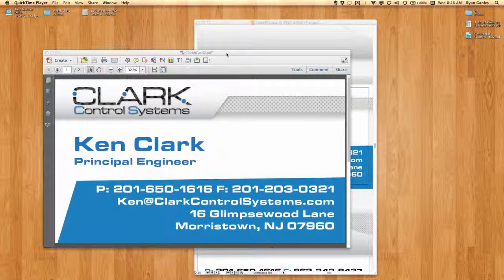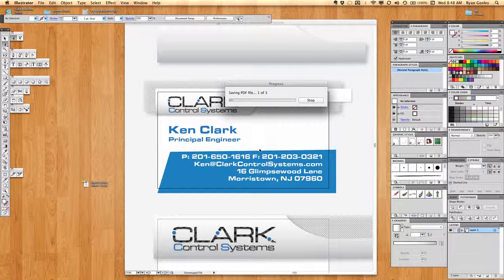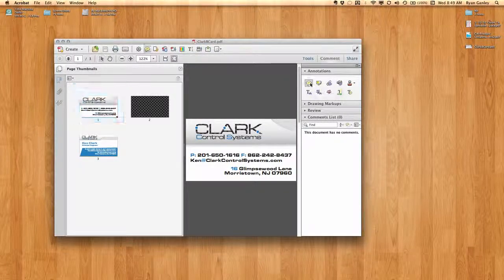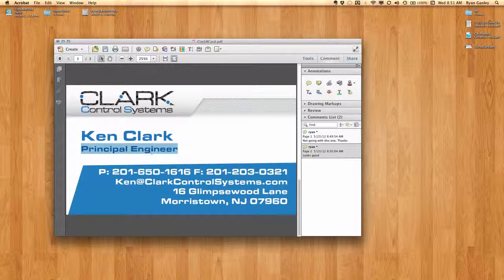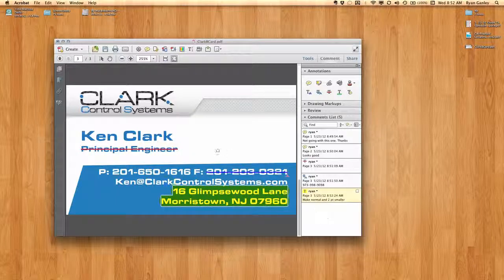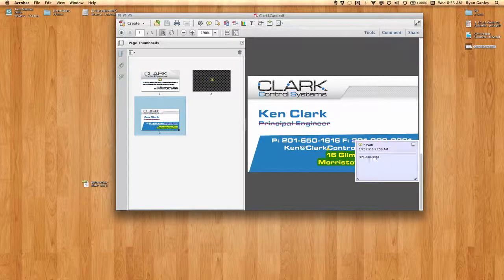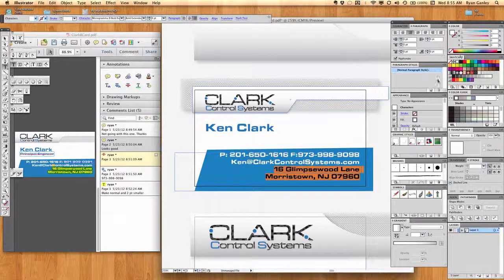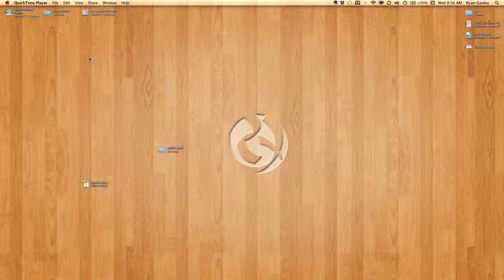How To Use Adobe Acrobats Mark-up tools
If you get a file from a Graphic Designer and need to make changes this is the best way. Using Adobe Reader I show you how the process works from the client side and the designer side in requesting and making the edits. This process will cut your editing down by 1/2